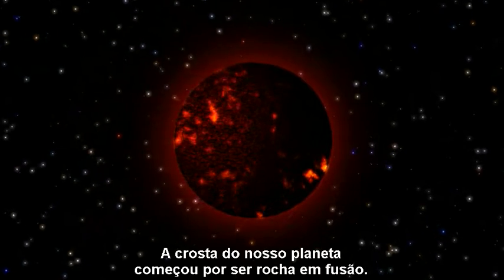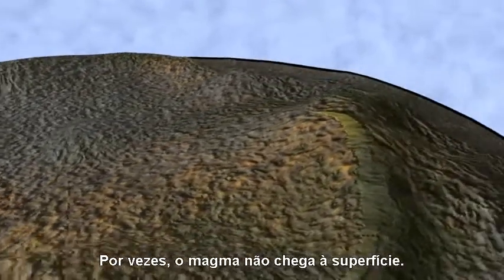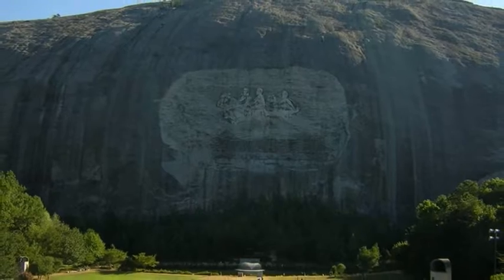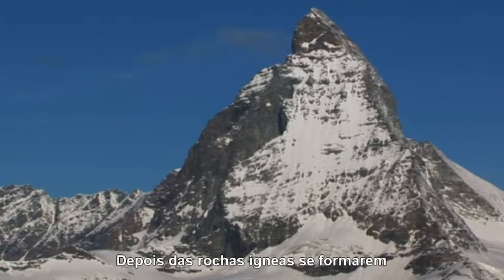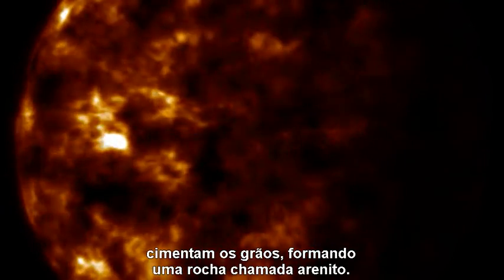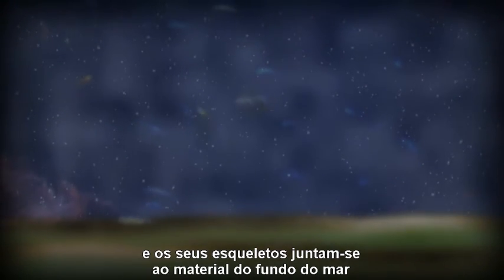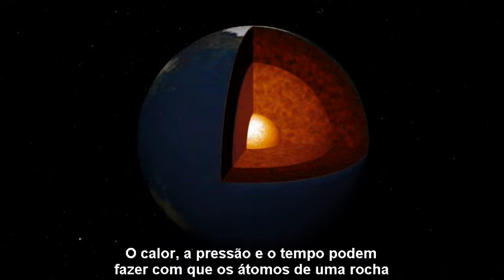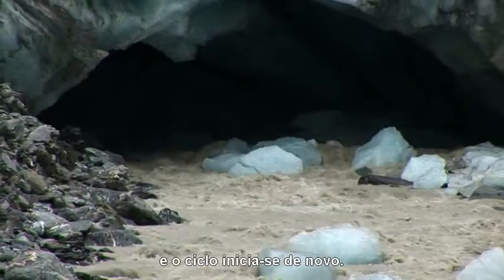Ciclo das Rochas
Vídeo que descreve, de forma simplificada, o ciclo litológico a origem das rochas ígneas (magmáticas), sedimentares e metamórficas.